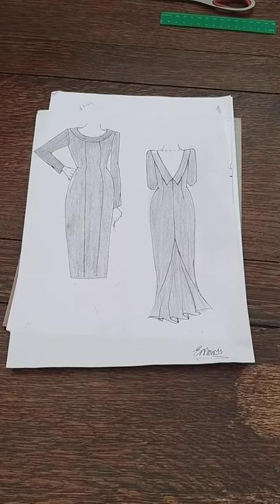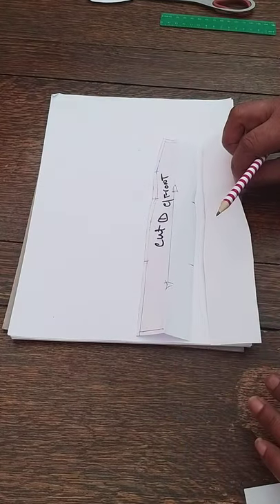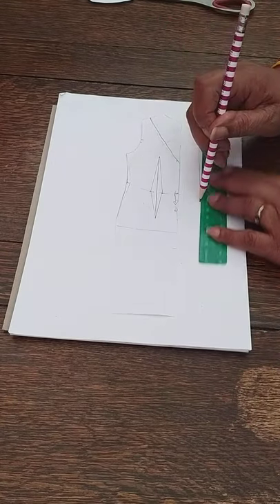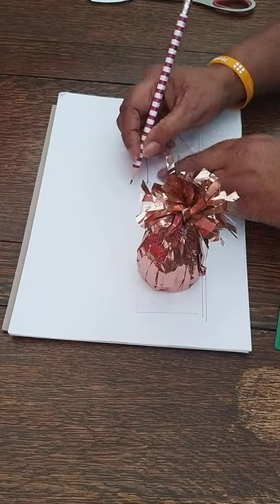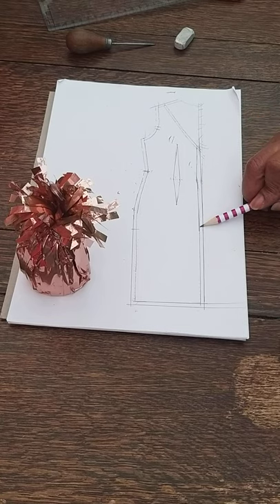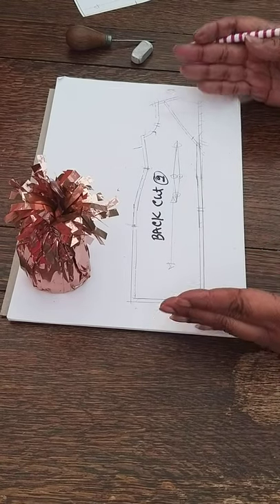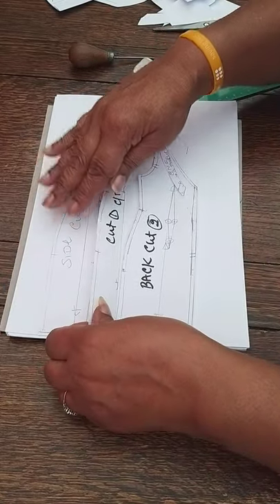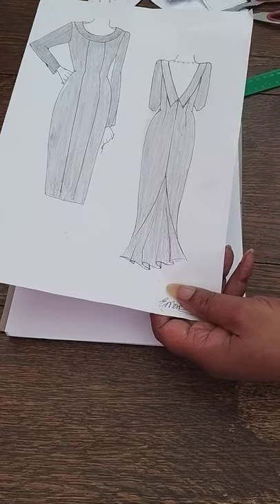Roll collar dress stage two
How to make pattern for this dress from blocks